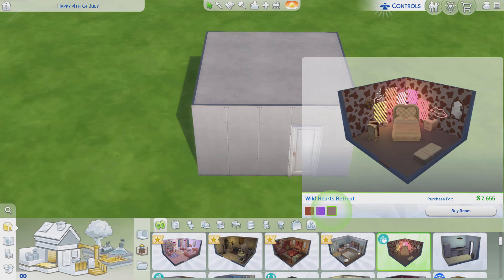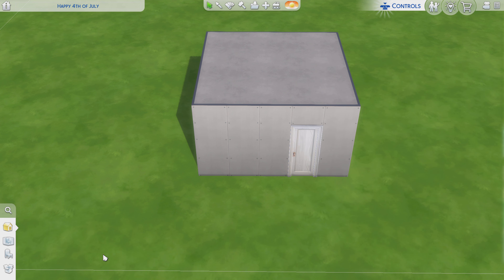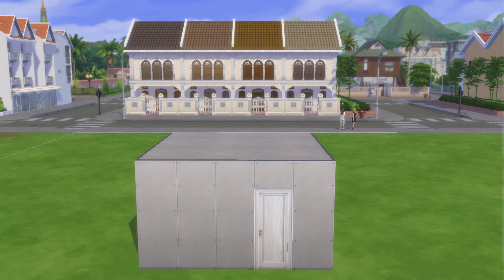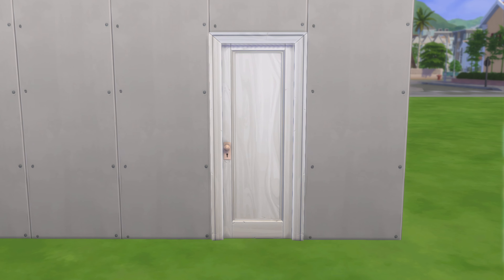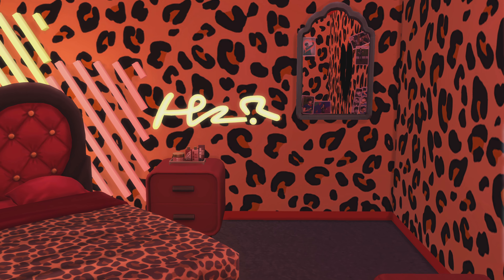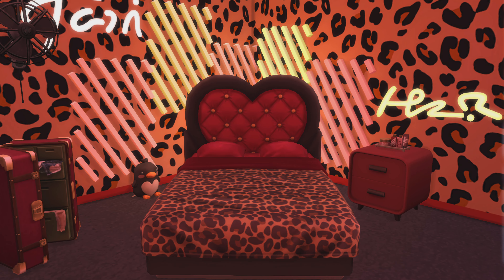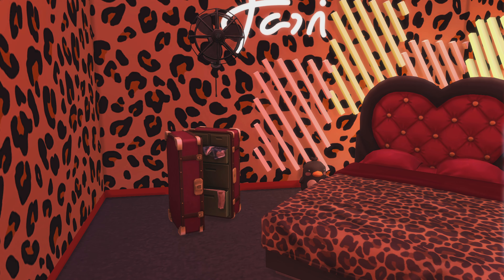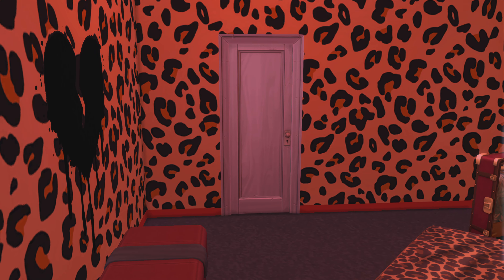The Sims 4 Maxis - Rooms ep# 349 Wild Hearts Retreat (L)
Id- maxis      Room- Wild Hearts Retreat    price - 7,655       Pack - Lovestruck